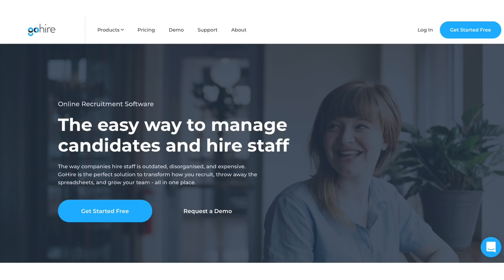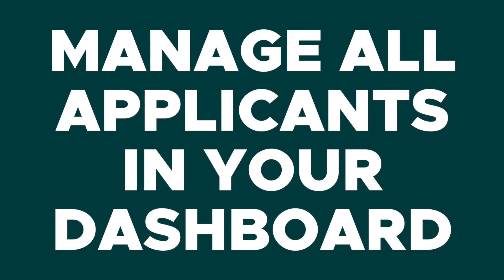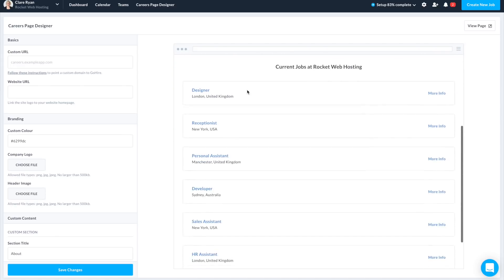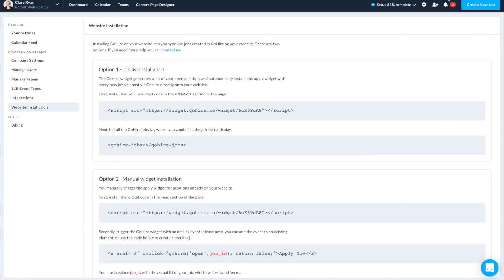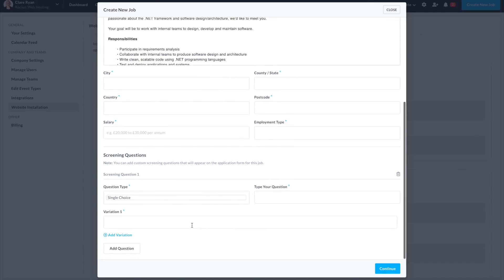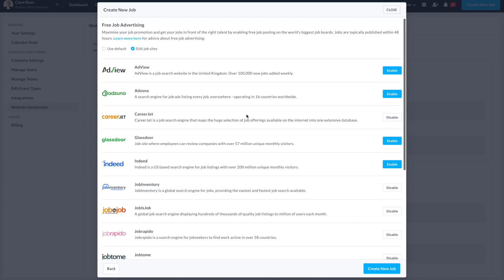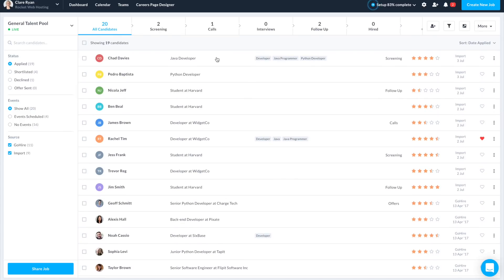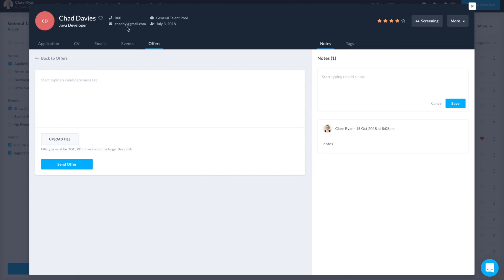GoHire Review on AppSumo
Today we are talking about GoHire which is an online applicant tracking & recruiting software. With GoHire you can create a job description, distribute it to the top job sites and manage all of the applicants from each channel all within your GoHire dashboard.